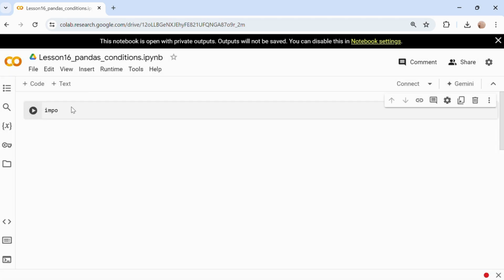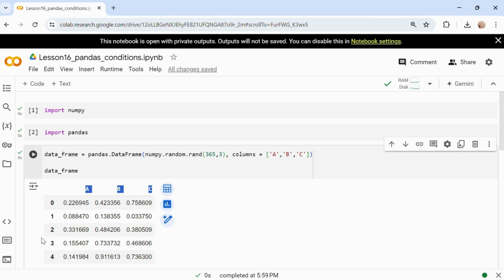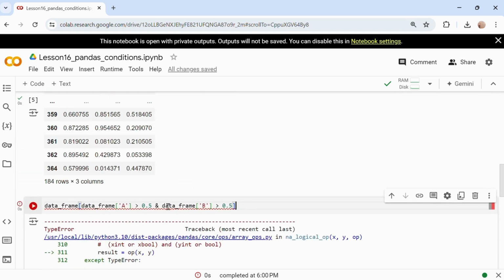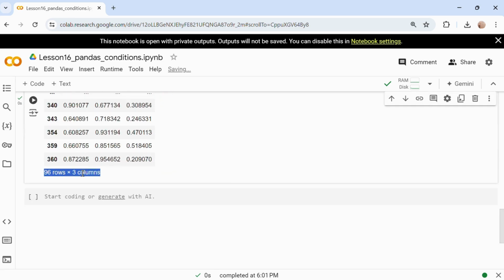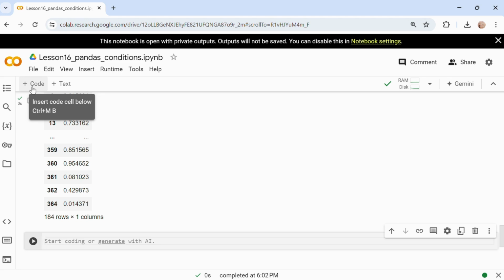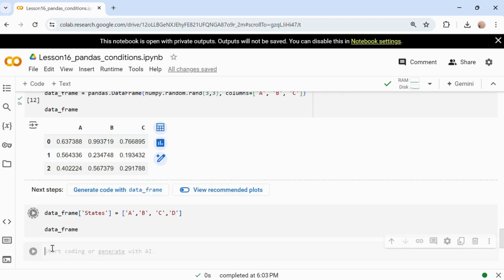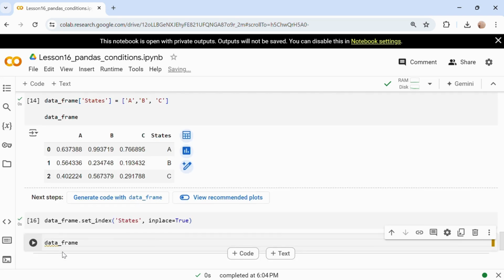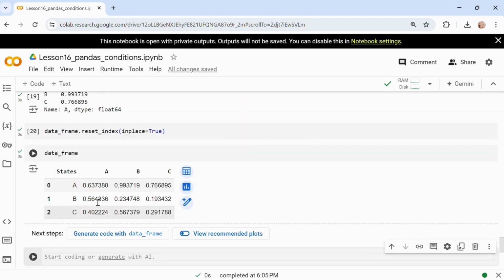Video17 Pandas Indexing with loc and iloc + Conditional Selection: Data Filtering Made Easy!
🚀 Learn Pandas Indexing: Master loc, iloc, and Conditional Selection for Powerful Data Filtering! 🚀

Are you looking to improve your data manipulation skills with Pandas? In this video, we’ll explore Pandas indexing using loc and iloc, two powerful tools that allow for flexible and efficient data selection. We'll also cover conditional selection, enabling you to filter your data based on custom conditions. This tutorial is perfect for beginners and intermediate users looking to get more out of Pandas for their data analysis projects! 📊✨

🔥 What You’ll Learn:
Introduction to Pandas Indexing: Understand the basics of data indexing in Pandas and why it’s essential for data analysis 📚
Using loc for Label-based Indexing: Learn how to use loc to select data based on labels or boolean arrays 🛠️
Using iloc for Position-based Indexing: Master the use of iloc for index-based data selection, providing more flexibility 🔄
Conditional Selection: Explore how to filter your data using custom conditions, allowing for advanced data querying 💡
Practical Examples: Watch real-world applications of loc, iloc, and conditions in data filtering and analysis 📊
By the end of this tutorial, you’ll have the tools to filter and select data efficiently using Pandas, making your data manipulation faster and more accurate!

Beginners eager to learn about Pandas for data manipulation 🐍
Students looking to improve their data analysis skills
Data enthusiasts who want to dive deeper into efficient data filtering in Python
📚 If Interested In:
Sardar Patel Institute of Technology, Mumbai, launches a Six-Month Professional Certificate in Advanced AI, Deep Learning, and Data Science.

If you’re looking for an extensive program to help you get ready for those tricky tech Data Science interviews, this program can help you with: ✅ Structured curriculum to learn Data Visualization, Deep Learning, Machine Learning, etc.
✅ Getting you job-ready for top companies.
✅ Live classes, project-based learning, and access to a talented community of people with similar goals of upskilling.

Great opportunity to learn in the best private engineering institute of Mumbai!